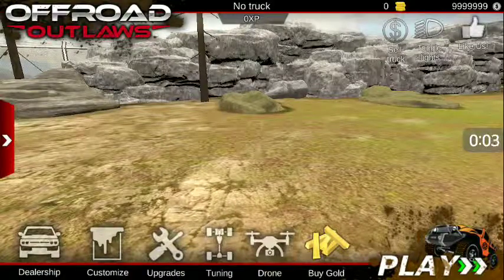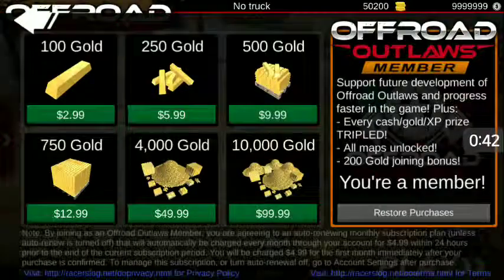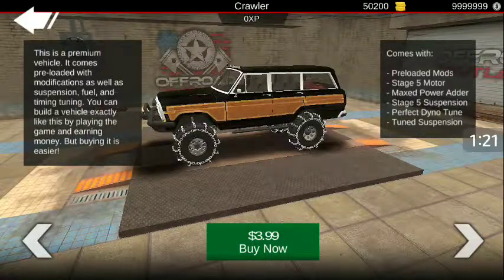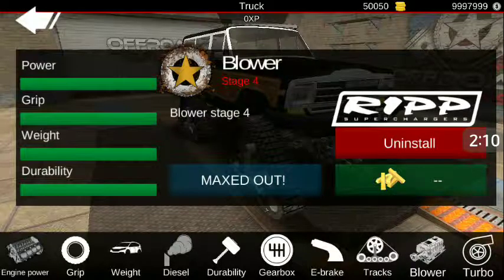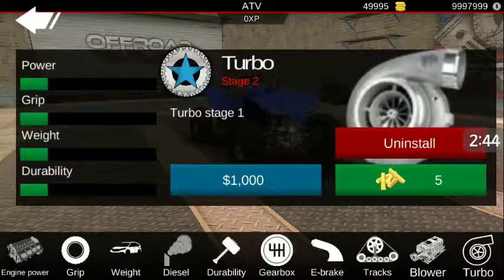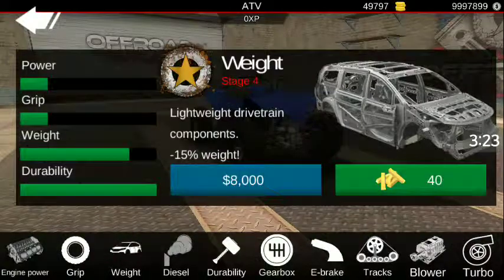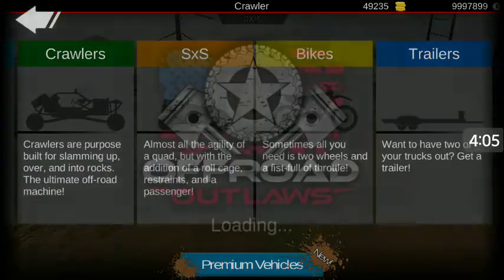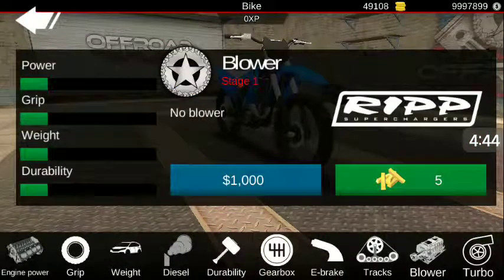Offroad Outlaws Mod, Hacked Apk updated Link below description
To download our mod games & apps free register/login :
(register free account & remember to confirm email), login with your username and download links are visible. link here➡ Offroad Outlaws Mod, Hacked Apk Features:
infinite gold
"vip" membership
all premium vehicles
all "other" vehicles
garage-shop upgrade to 'max'
customize